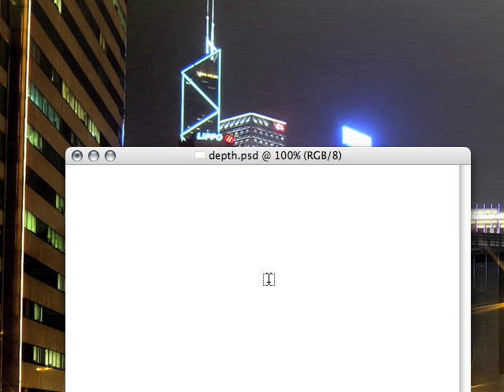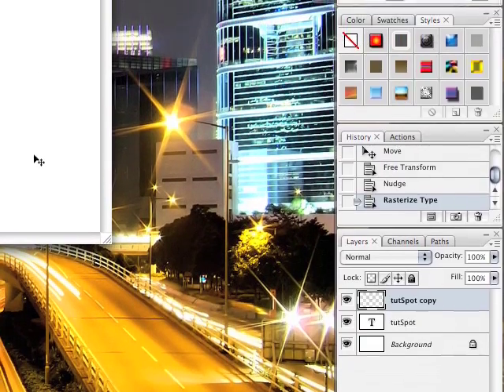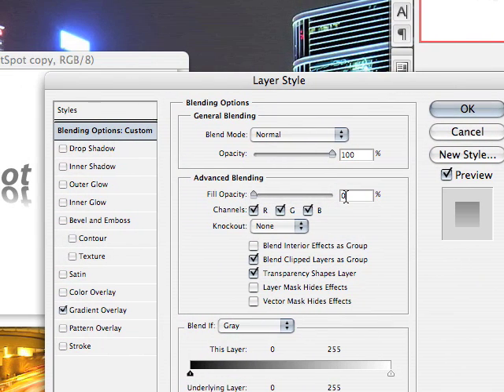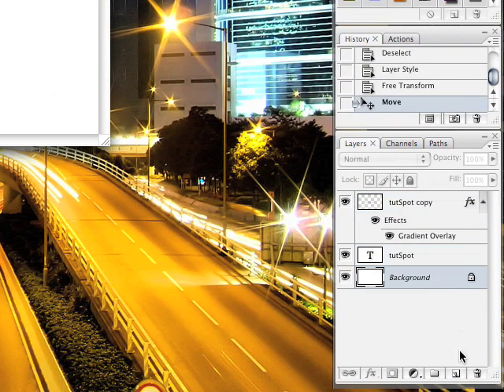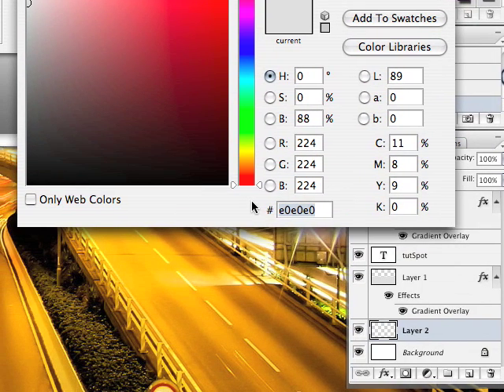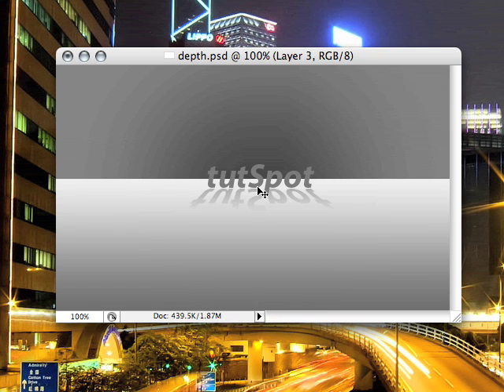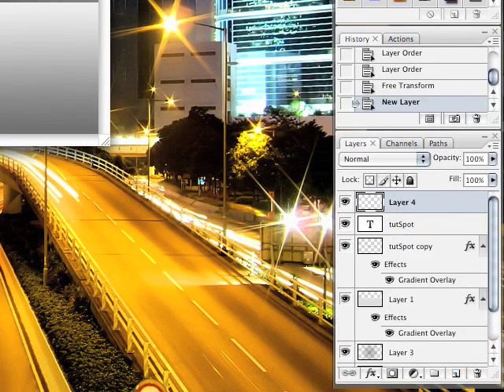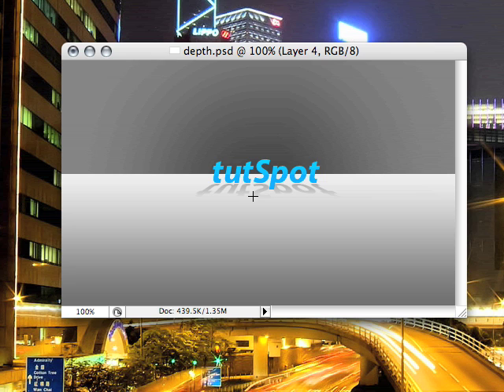Creating a Sense of Depth in Adobe Photoshop [tutSpot.com]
for high quality quicktime version.